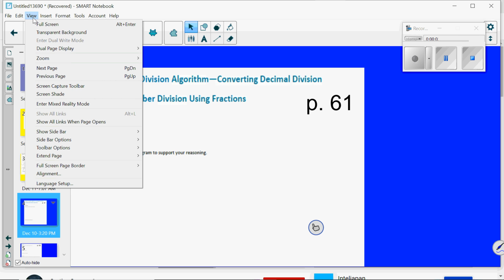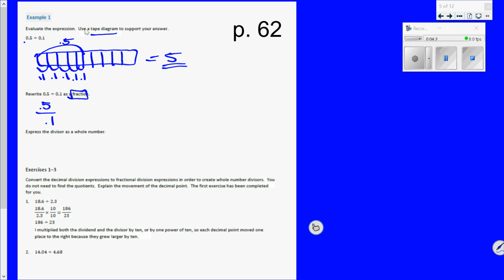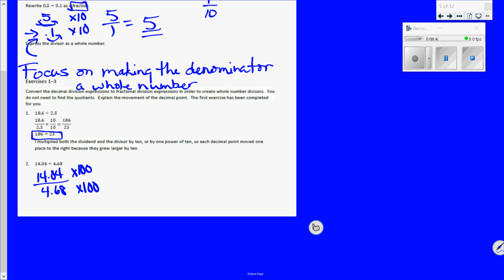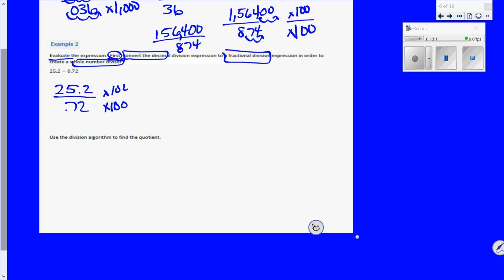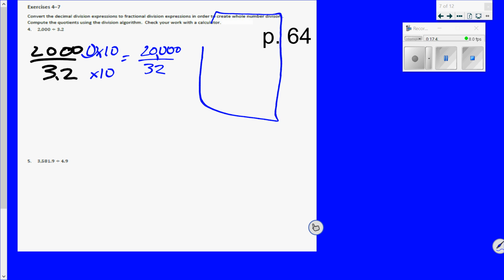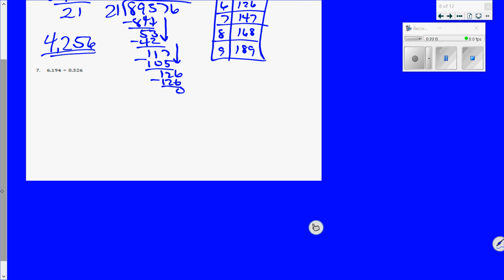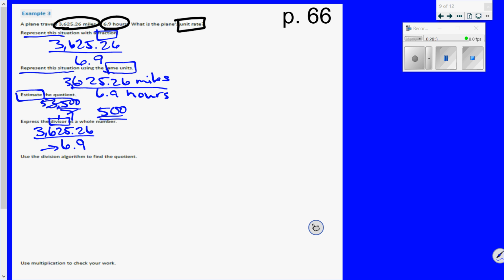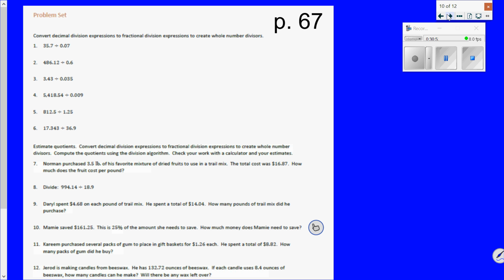KMS 6th Grade Math - Dividing Decimals